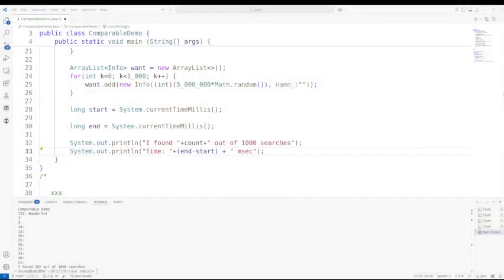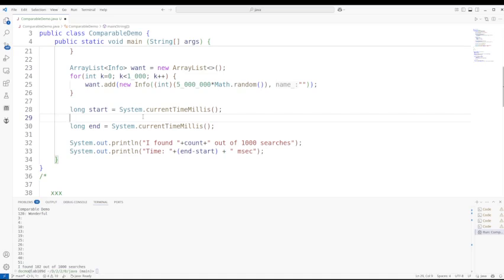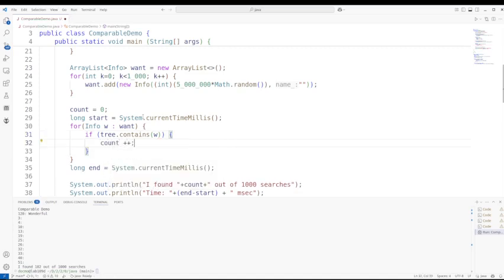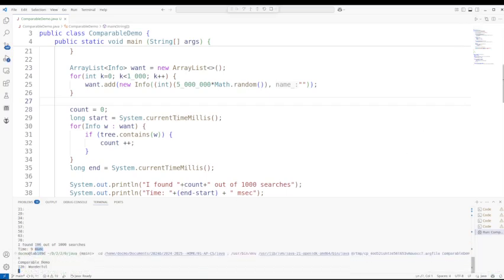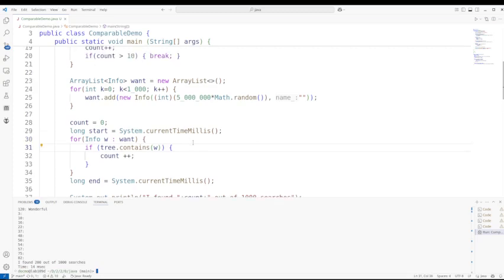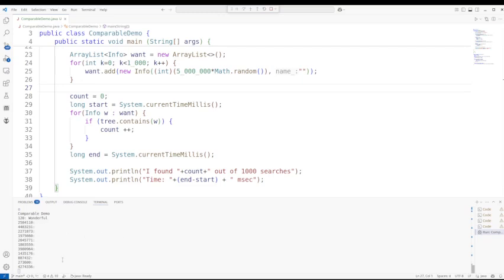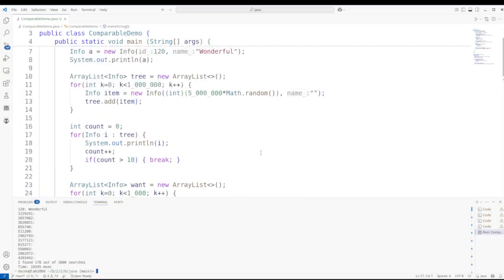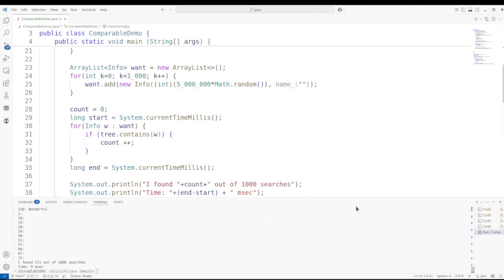Java - TreeSet 2 - Comparing to ArrayList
We compare the speed of TreeSet and ArrayList when searching for 1000 items in a list of 1,000,000 items.